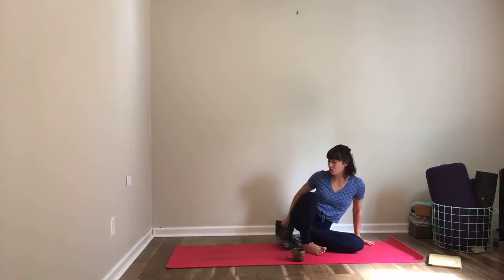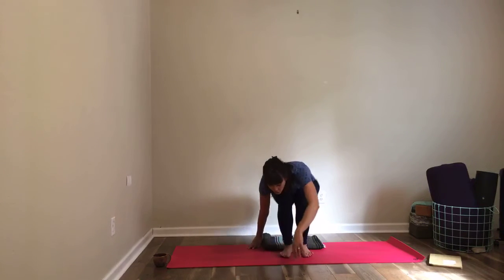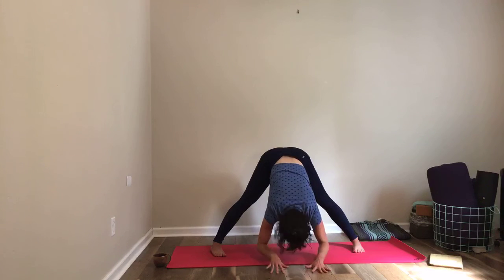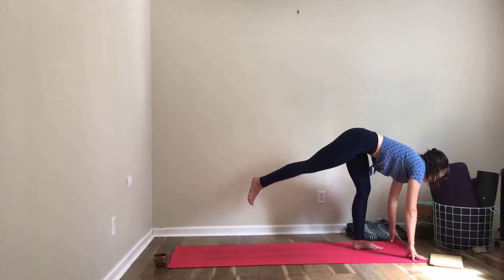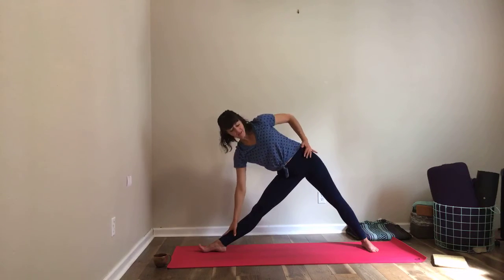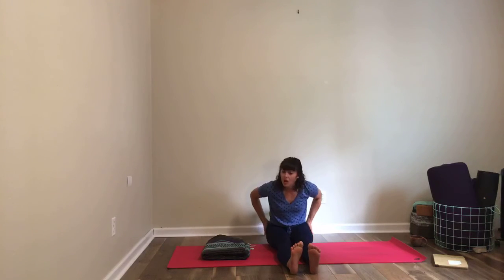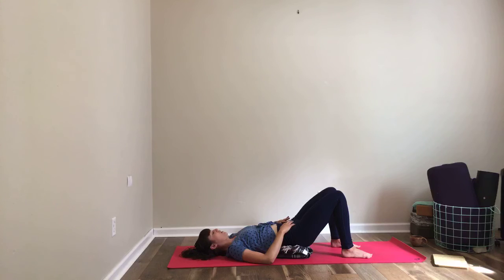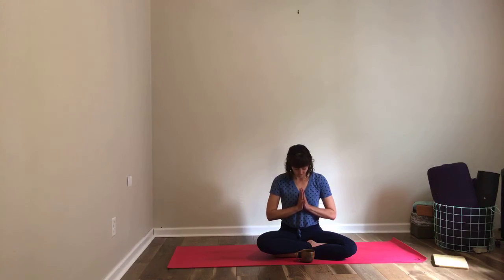Build up slowly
We slowly build our flow working facing the long edge of the mat